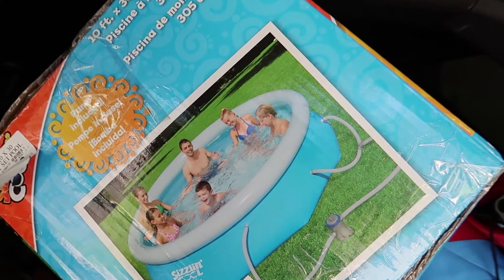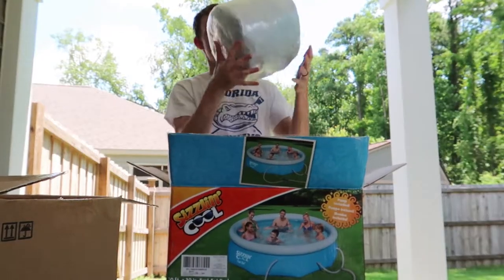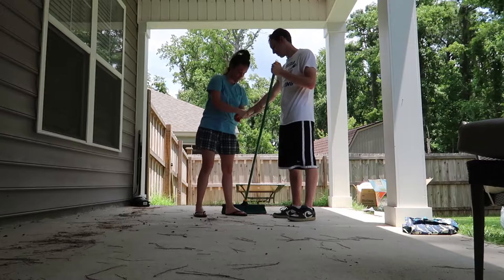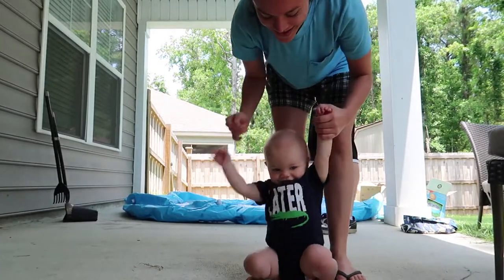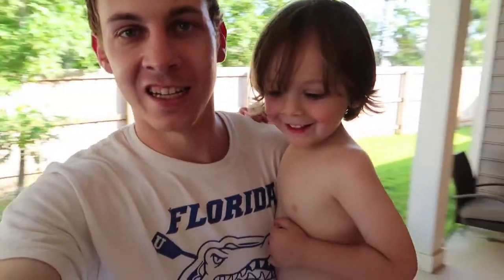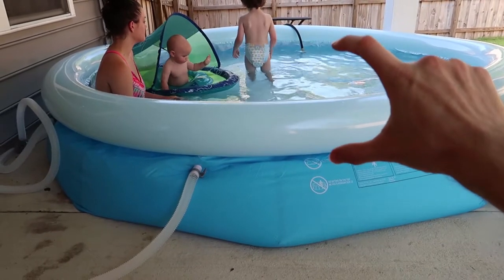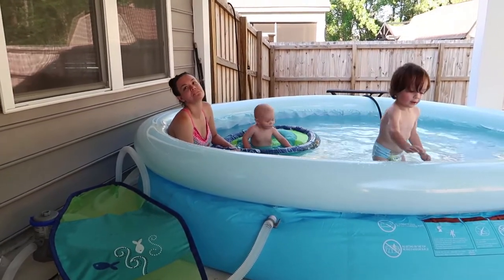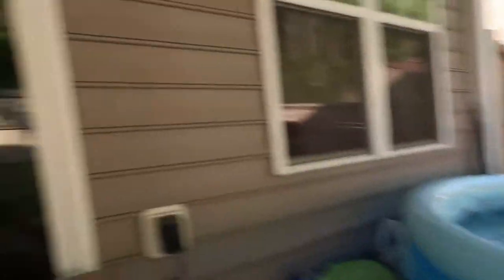WE GOT A NEW POOL!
We surprise the boys with a new pool!

About us:
We are high school sweethearts who are raising a family together.  We met when we were 14 years old and now we are married with 2 boys, ages 2 and 10 months.  We also have two adorable goofy basset hounds.  We started this family vlog because we wanted to have these memories forever.  We love living life together, whether we are going on a trip or sitting around goofing off at home, and we would love for you to follow along with us on our journey!